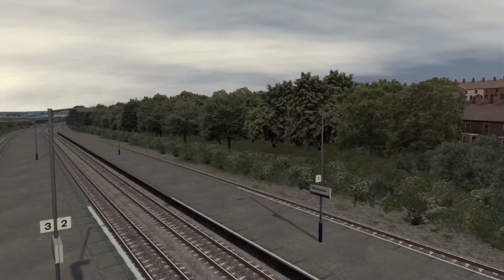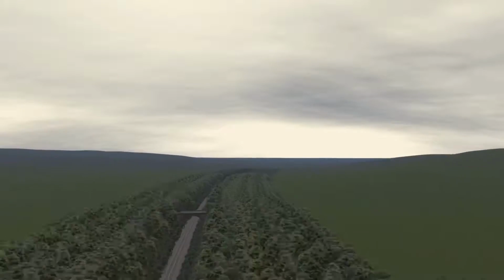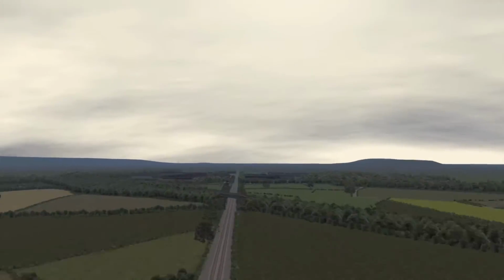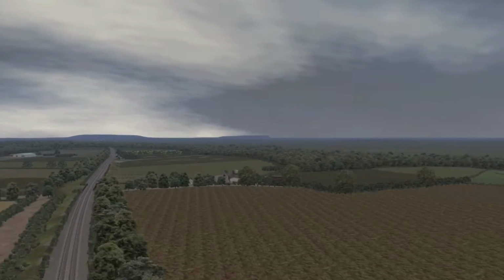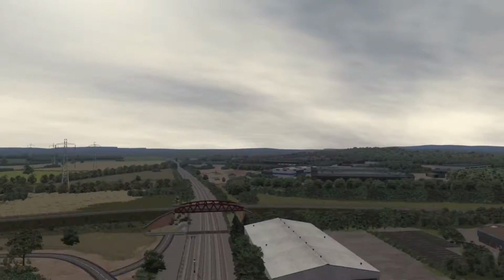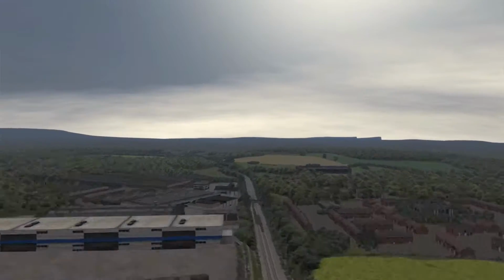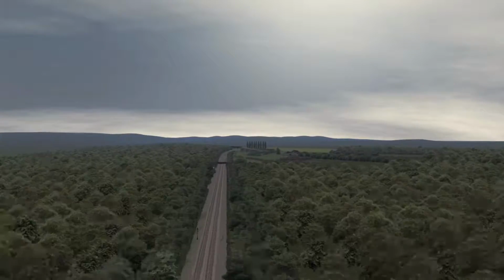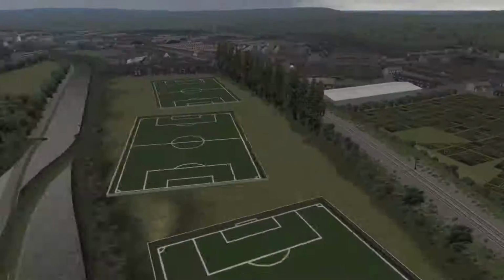Train Simulator | Bristol-Exeter Route Add-On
This is a review of Bristol-Exeter Route Add-On for train simulator by Dovetail Games (originally RSC)